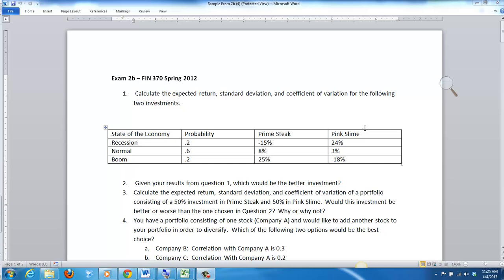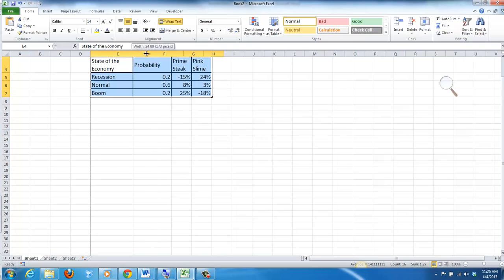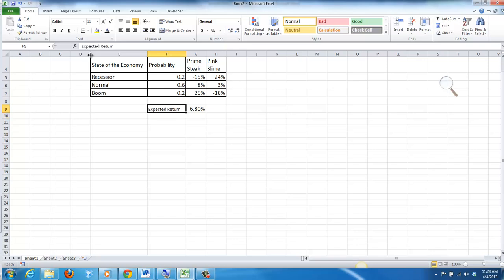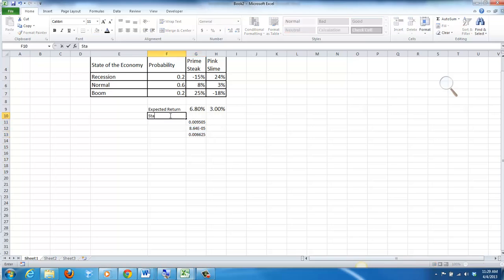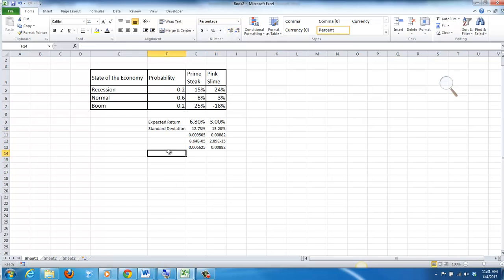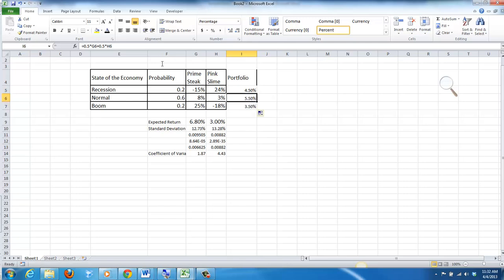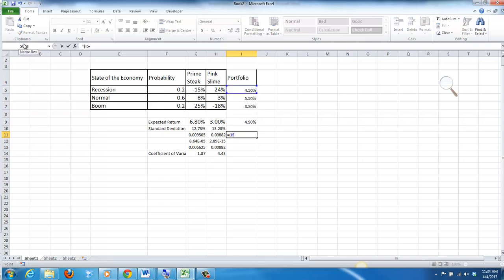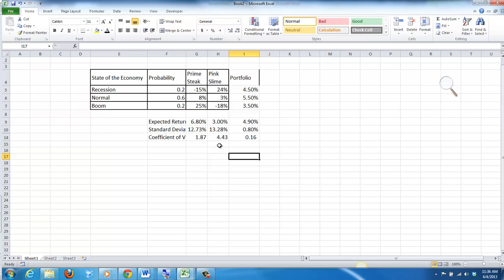Portfolio Returns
Calculation of Portfolio Returns, Standard Deviation and Coefficient of Variation